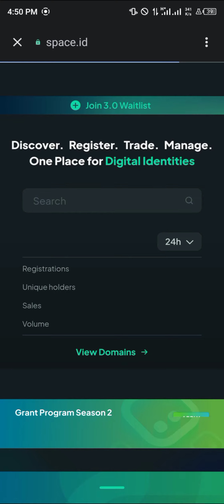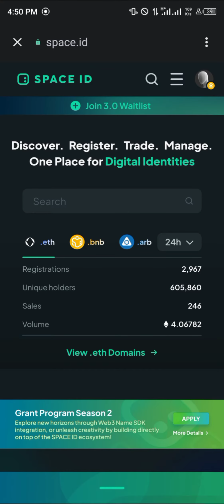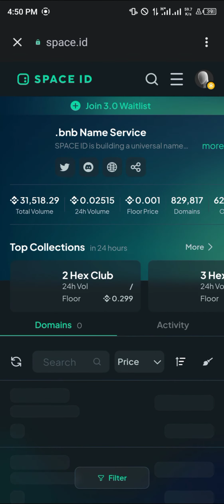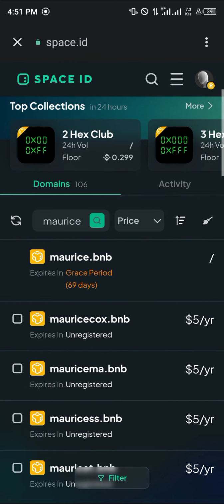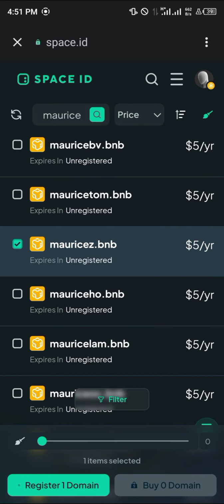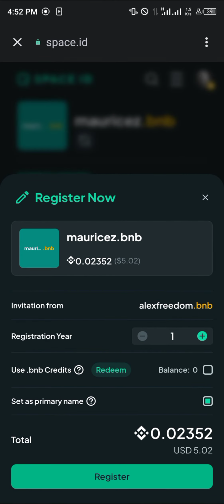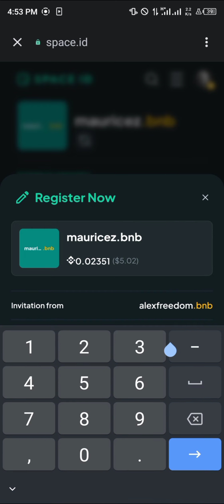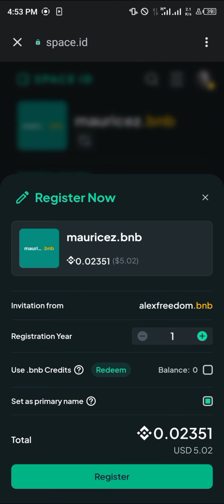How to Register Space ID BNB Domain (Step by Step)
In this quick video, I will show you How to Register Space Id Bnb Domain step by step.

Welcome to our YouTube video on how to register a Space ID BNB domain! In this video, we will guide you through the step-by-step process of registering a Space ID BNB domain and provide valuable information on related topics such as Space ID Airdrop, Space ID domain name service, Space ID token, BNB domain, and more. Whether you're a beginner or have some experience in registering domains, this video will give you the knowledge and tools you need to claim your own Space ID BNB domain.

Are you ready to unlock the world of Space ID BNB domains? Join us in this exciting journey and let's get started! Let's dive right in!